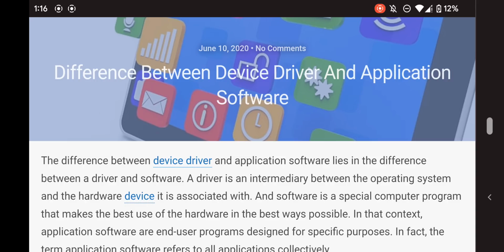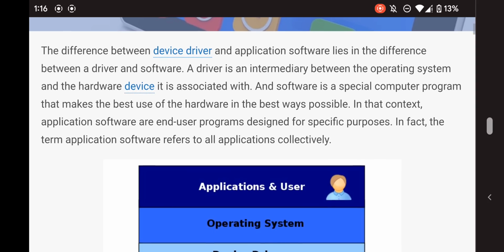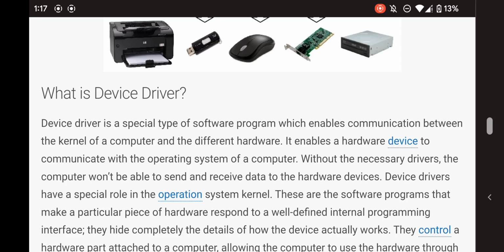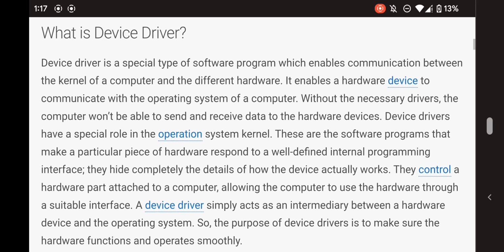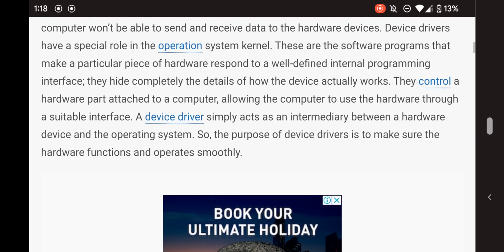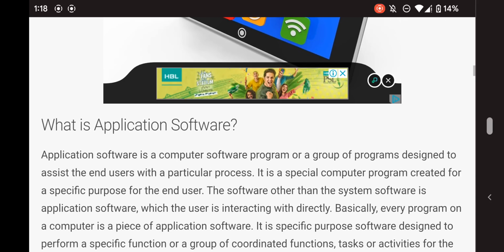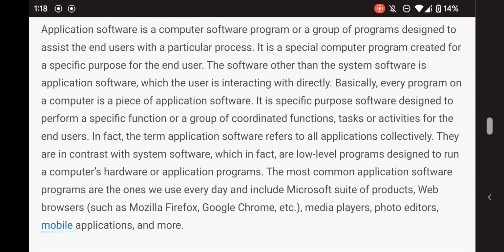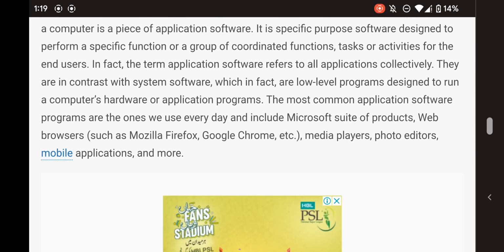Difference Between Device Driver And Application Software